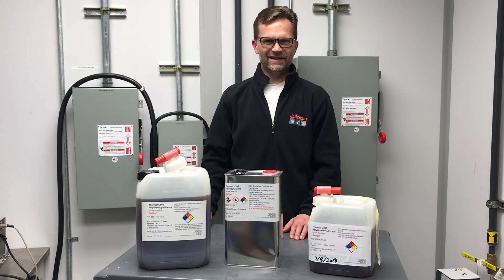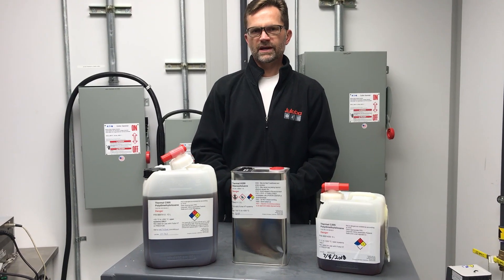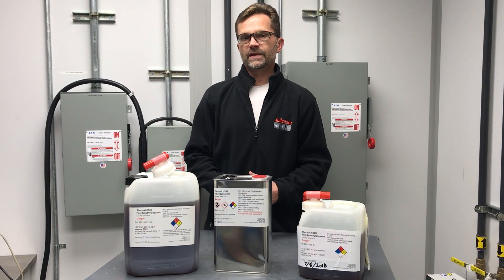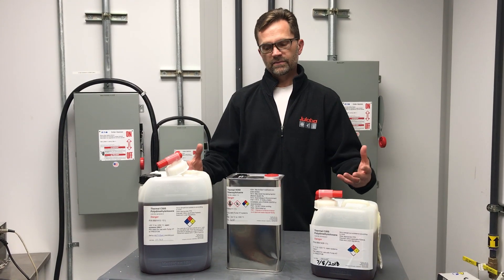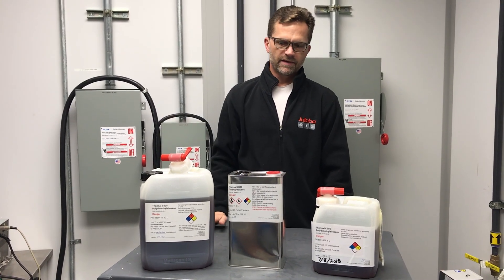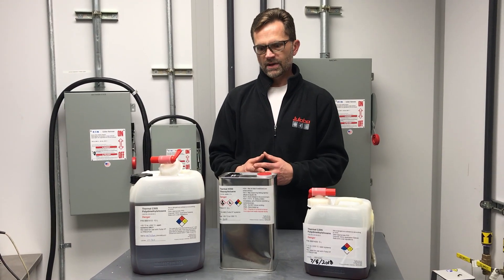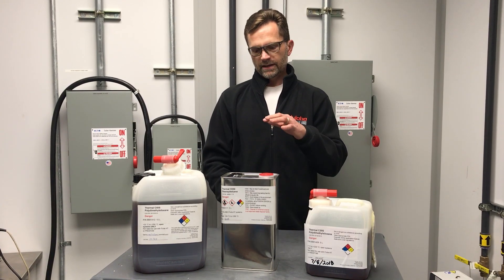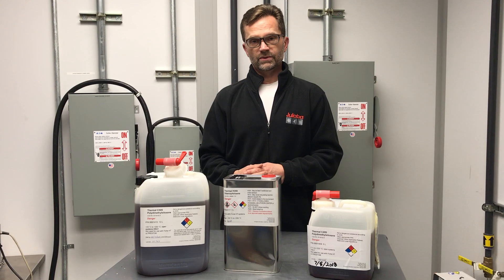High-temp Bath Fluids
Can you eliminate the smoke that happens at high temperatures in an open bath circulator? Mark Diener, JULABO’s product manager, explains why it’s normal, and how JULABO’s Forte HT can offer a solution. He also talks users through high-temperature, silicone-based fluids and how to safely use them to ensure proper operation of the circulator.

Welcome to JULABO. Today I’d like to talk about high-temperature bath fluids.

So, we have two silicone-based fluids -- Thermal C20S and Thermal C50s rated for high-temperature operation in open bath circulators. Thermal C20S is rated for use up to 220 degrees C. Thermal C50S is rated for use up to 250 degrees.

You’ll notice that they’re a light brown color; this is due to an added stabilizer to help reduce oxidation at high temperatures.

These fluids were tested for continuous operation at those upper temperatures for three months straight without significant oxidation or breakdown. However, fluid lifetime is always going to be dependent upon usage. So, if you’re operating at these higher temperatures, make sure that you have a regular inspection to check for any oxidation or increase in viscosity; and change the fluid appropriately as needed.

One thing about silicone-based high-temperature fluids is usually around temperatures of 150 degrees C and higher they have an endemic property that they will start to smoke. That is normal, there’s really nothing that can be done to eliminate that.

Our Forte high-temperature circulators though are hydraulically sealed so they eliminate that smoking factor. And Forte HT systems utilize Thermal H350; this is a hydrocarbon-based fluid that is capable of achieving 350 degrees in our Forte HT systems. So the hydraulic seal eliminates oxidation and eliminates the smoking that happens in open bath-heating circulators.